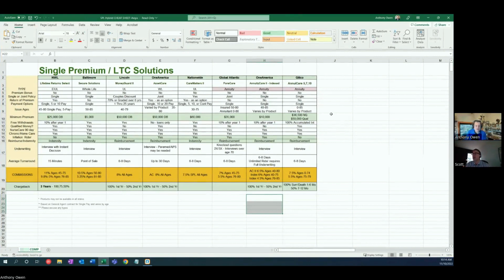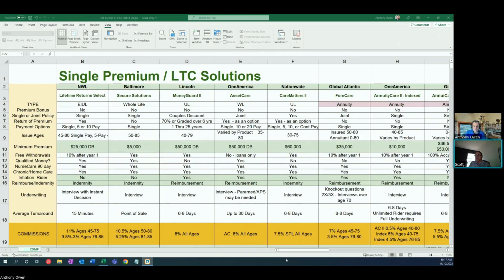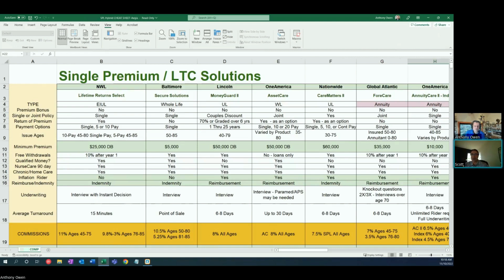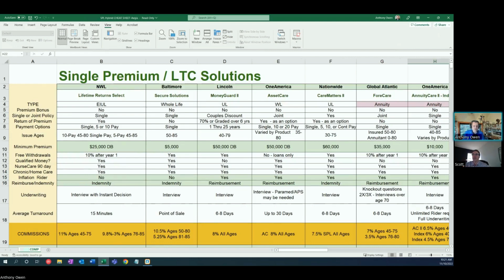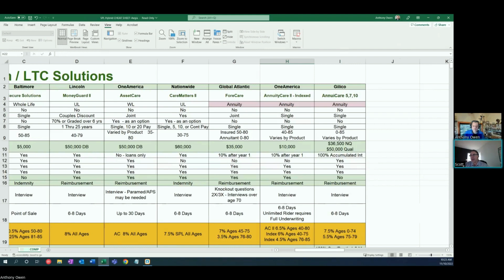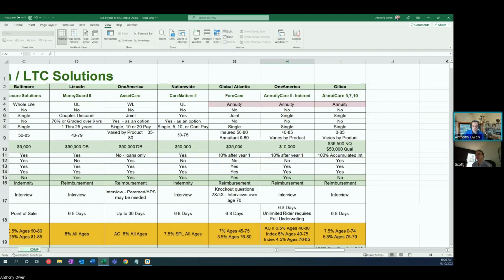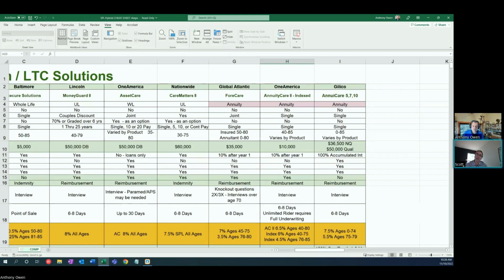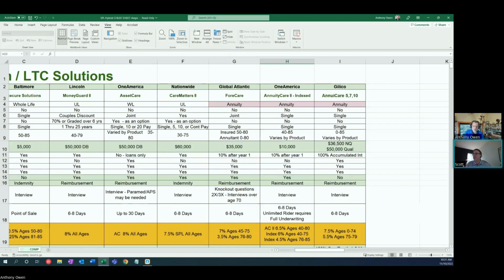Episode 34 – Massively Increase Your Business with Simplified Issue Long-Term-Care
Join Anthony Owen, President of Annuity Agents Alliance, and long-term-care and life insurance expert Scott Soares for product training and sales strategies regarding simplified issued annuity and life insurance long-term-care products.

Learn more about Annuity Agents Podcast hosted by Anthony Owen plus the notes for each episode

0:00 - Intro
0:50 - Podcast
26:00 - Outro